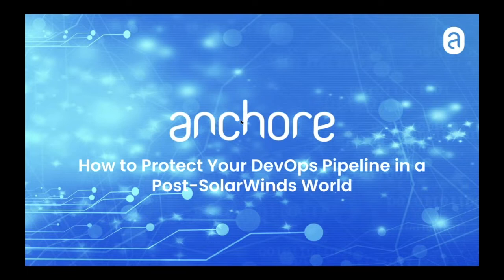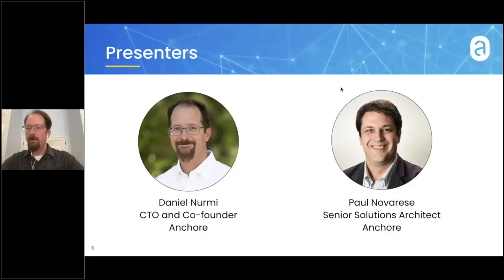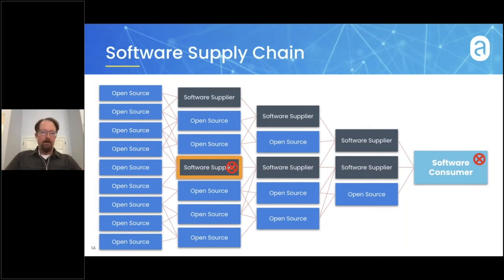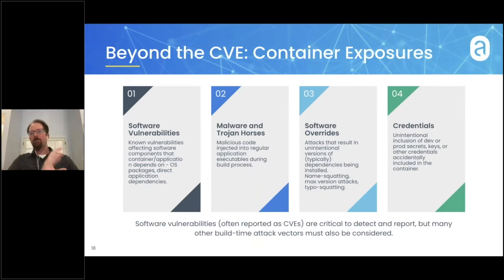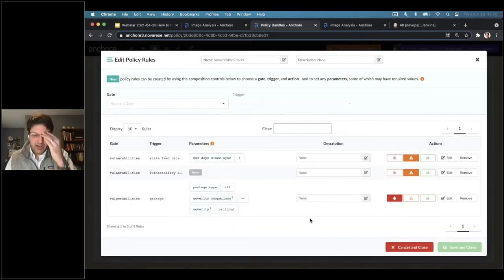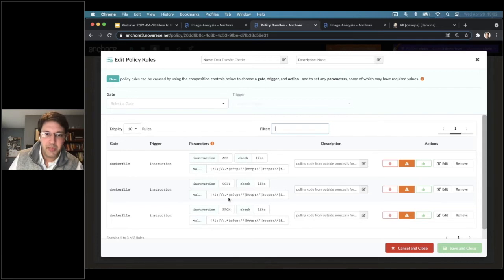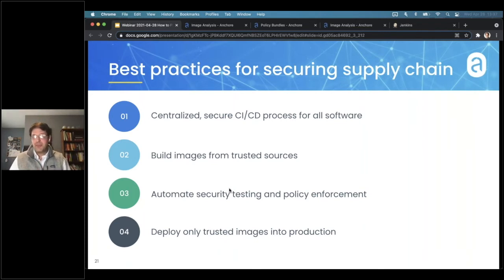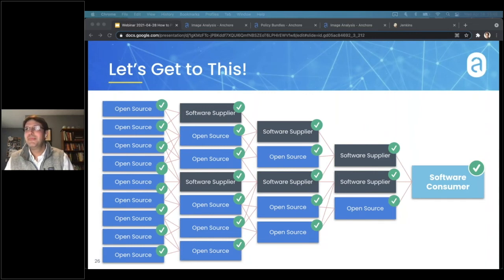How To Secure Your DevOps Pipeline In a Post-SolarWinds World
DevOps lets developers innovate faster. But some normal DevOps processes can create the opportunity for bad actors or dangerous code to enter your DevOps pipeline and your software applications.